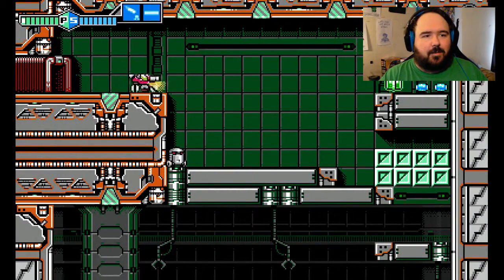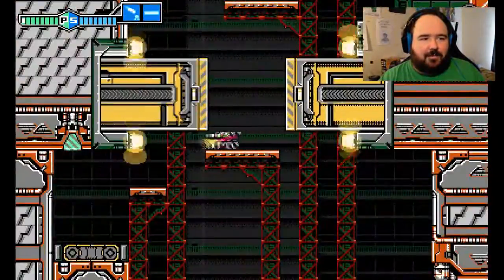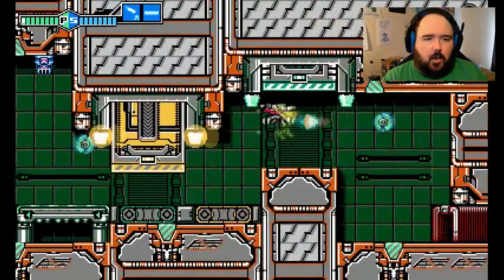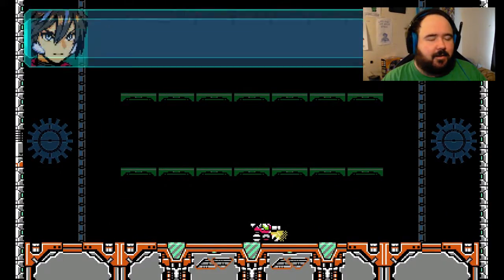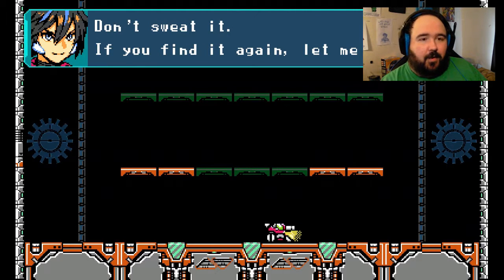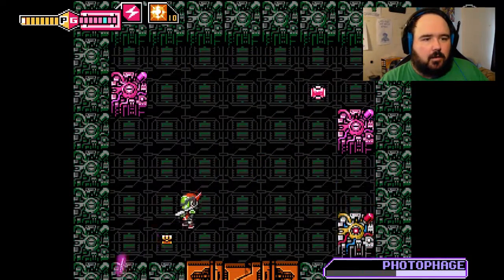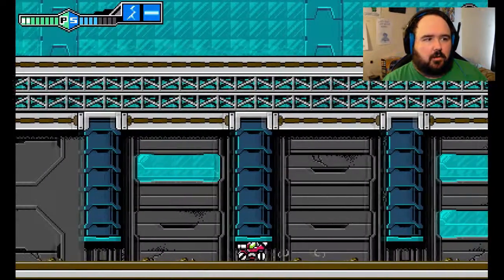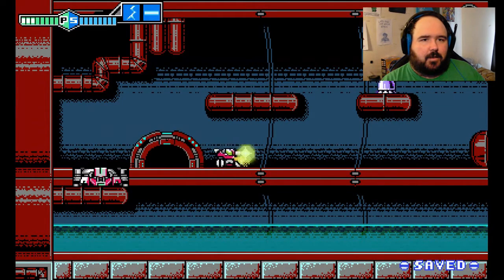DEAD END HOVERING | Blaster Master Zero #3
We THINK Fred's somewhere in here...

Elizabeth Cody
David A. Scott, Jr.
Timothy Sheridan
Ricky Temple